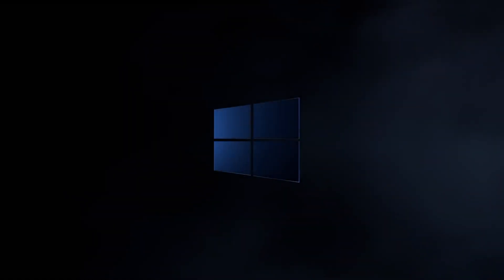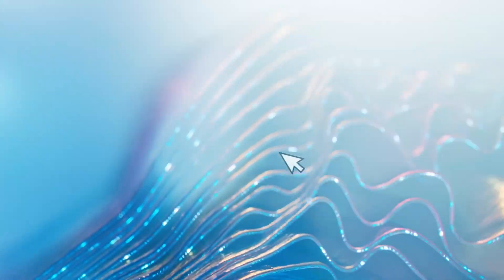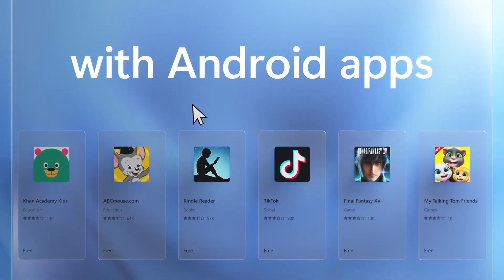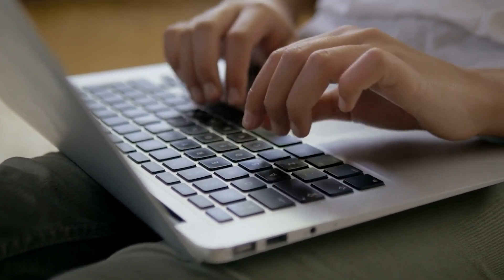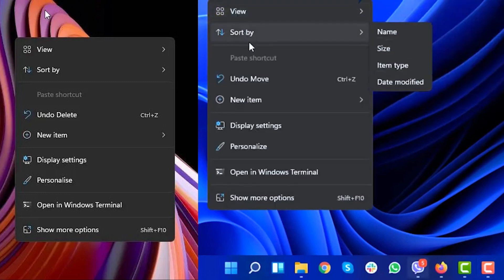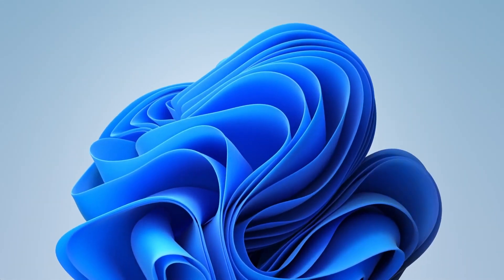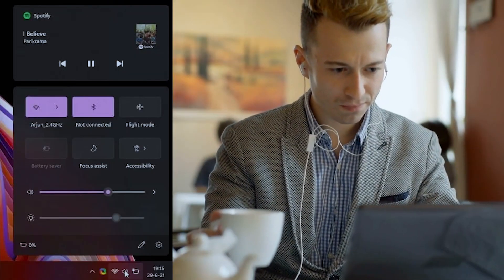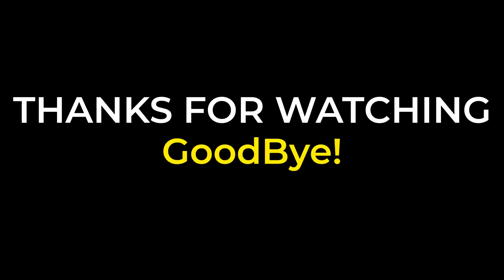Windows 11 Review | A Complete Understanding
Yes, Windows 11 is Awesome! Introducing the Windows 11 and a Complete Understanding, we will take you through a introduction to this new system.